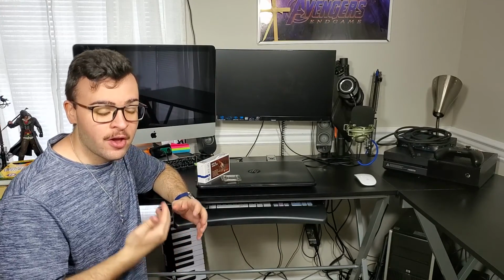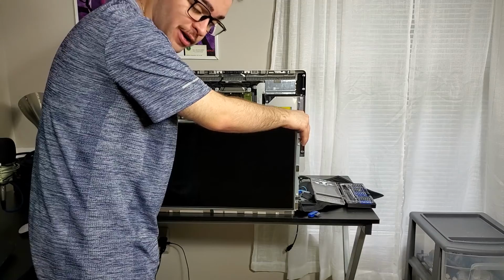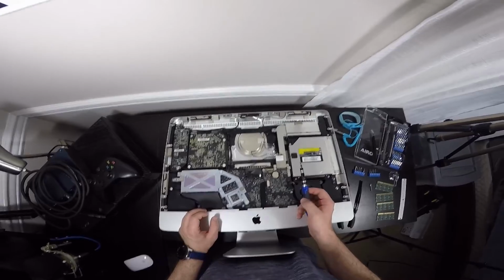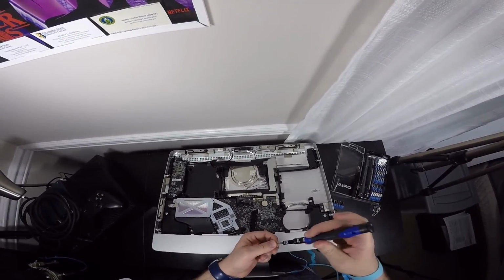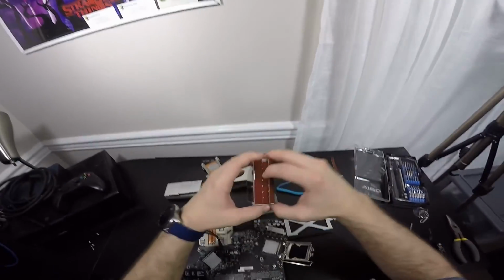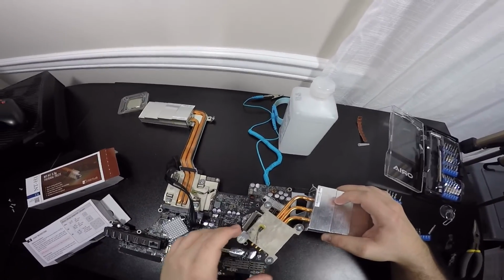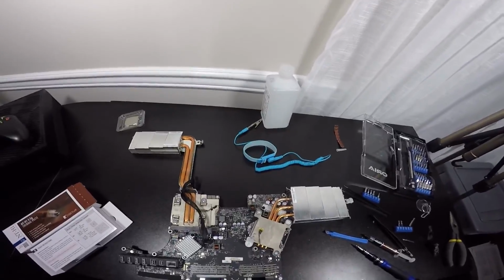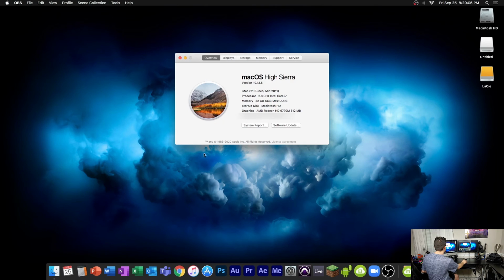HOW TO: Upgrade The CPU from an Intel Core i5 to an Intel Core i7 on a Mid-2011 21.5inch iMac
MATERIAL USED:
Noctua NT-H1 3.5g, Pro-Grade Thermal Compound Paste

Intel Core i7-2600S Quad-Core Processor 2.8 GHz 8 MB Cache LGA 1155 - BX80623I72600S (Renewed)

ORIA Precision Screwdriver Kit